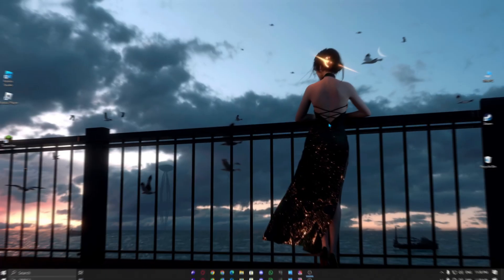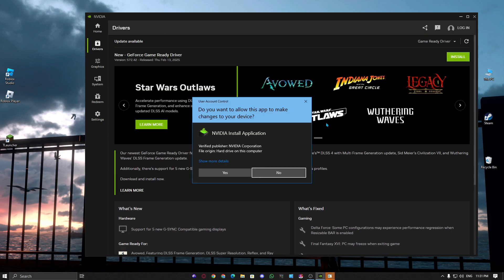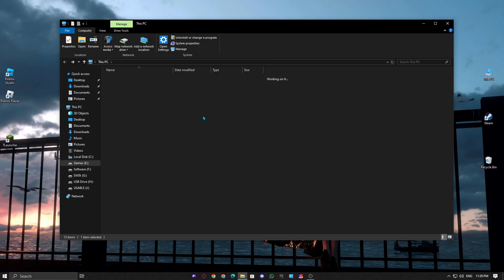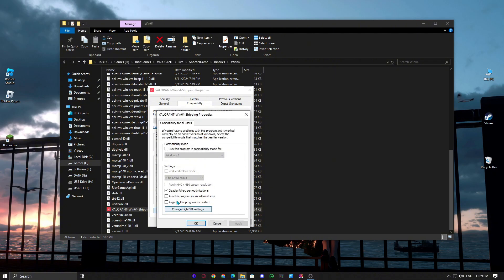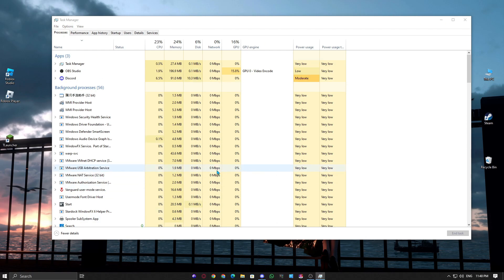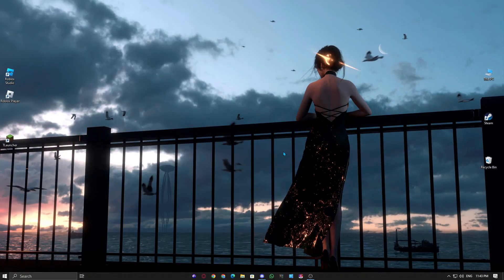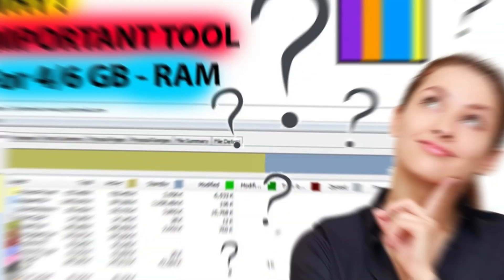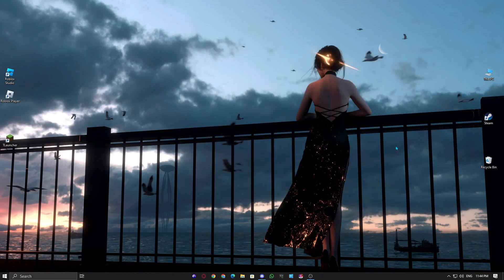🔥 Fix Valorant Crashing on PC | Best Working Solutions for Smooth Gameplay!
Is Valorant crashing on your PC? Whether it's crashing on startup, mid-game, or randomly, this video covers the best working solutions to fix it! Follow step-by-step methods to update drivers, disable full-screen optimization, close conflicting software, and reinstall the game if needed. No unnecessary explanations—just simple and effective fixes!

✨TOPICS:
Update Graphics Drivers
Disable Full-Screen Optimization
Close Conflicting Software
Monitor System Resources
Reinstall Valorant & Vanguard